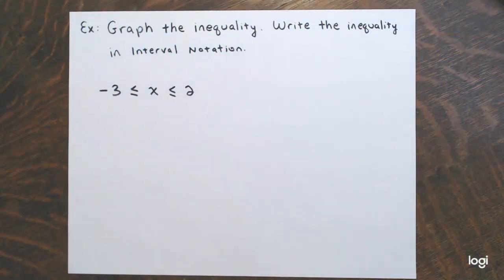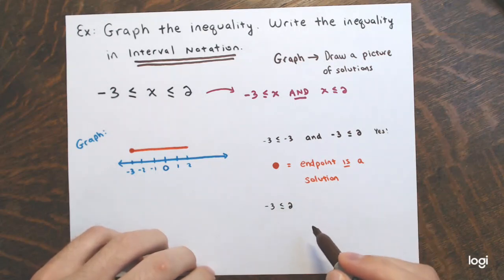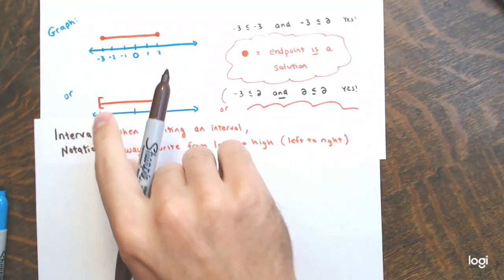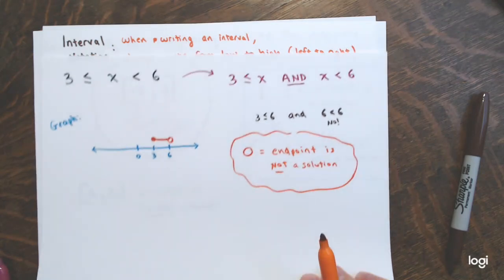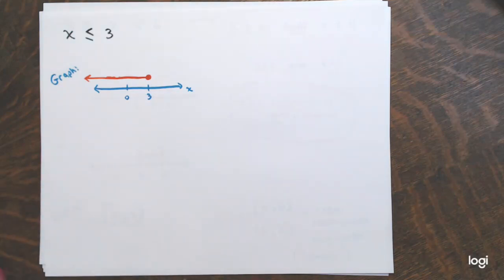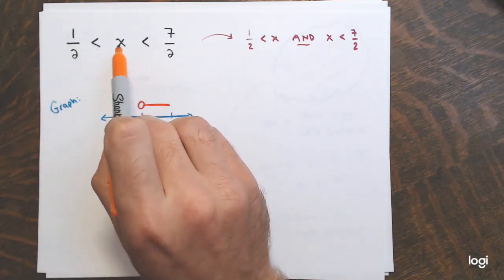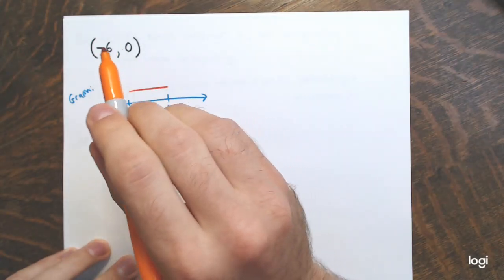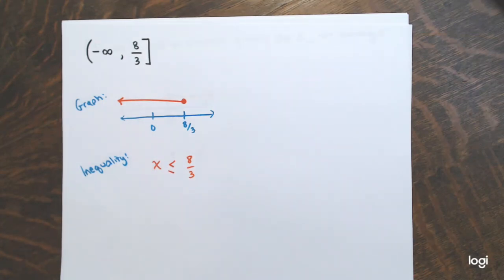Represent Inequalities Using the Real Number Line and Interval Notation